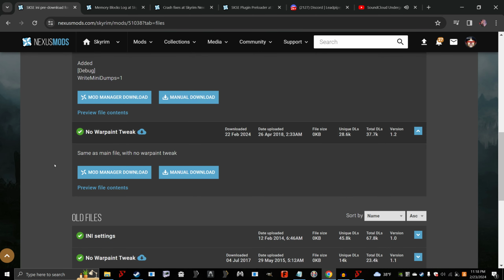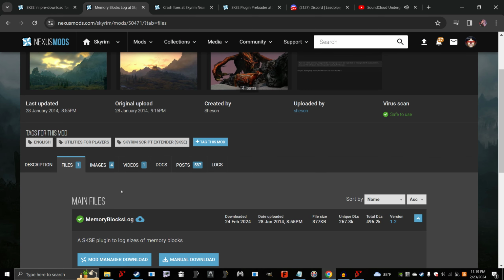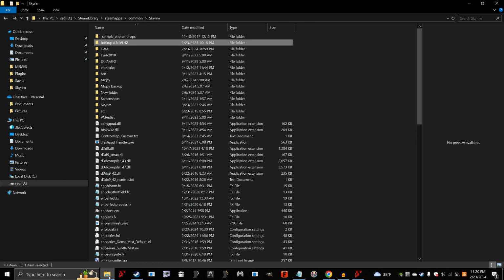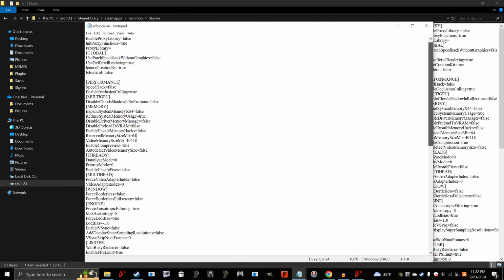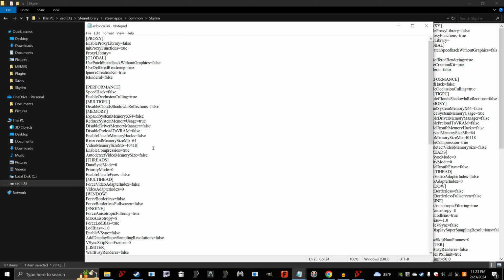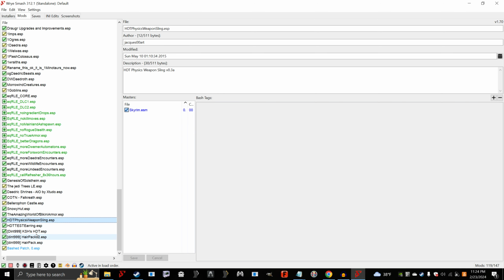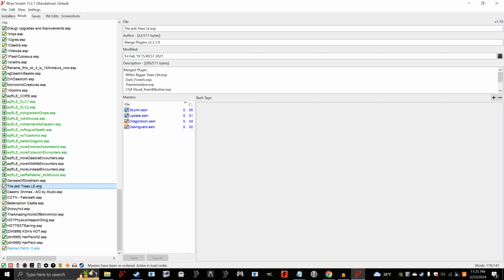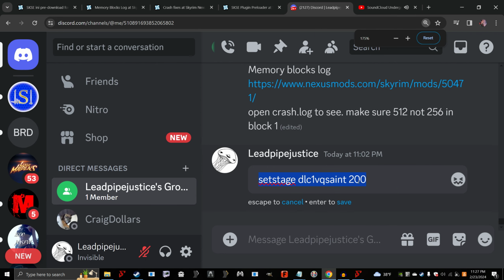Skyrim LE - Stability 2024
A really BORING vid on how to make Skyrim LE and perhaps SE as stable as it can be.

Links & info.

1. Open CrashFixPlugin.ini and find "UseOSAllocators=0"
2. Change it to "UseOSAllocators=1"
3. Download and install SKSE Plugin Preloader
4. Start game, if you get an error saying that memory patch could not be applied read the message for help, otherwise you're good to go.
(5.) Causes game to crash and you use ENB? Set ExpandSystemMemoryX64=false in enblocal.ini
(6.) Causes game to crash more frequently (especially with UNP RaceMenu sliders)? Try AlignHeapAllocate=1 in CrashFixPlugin.ini

open 'crash.log' (located in Skyrim/data/SKSE/plugins) to see. make sure it says 512 in block 1 not 256.

Load order:
Followers and follower crap
Enhanced Lights and FX (ELFX)
Weather mod
SKYui, FISS, UI extensions, FNIS/animation (bread and butter necessary shit)
RaceMenu crap
Combat mods, gameplay changes
Monster mods
HDT shit, physics shit

don't forget.  hit ~ for console type
 setstage dlc1vqsaint 200